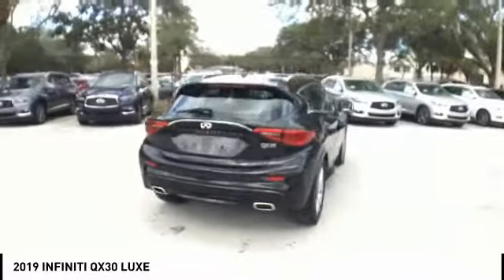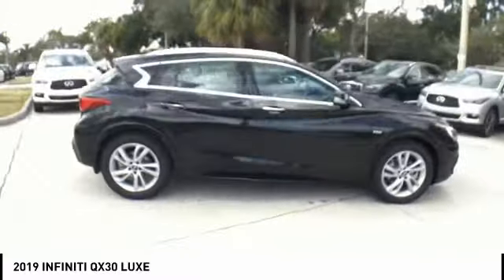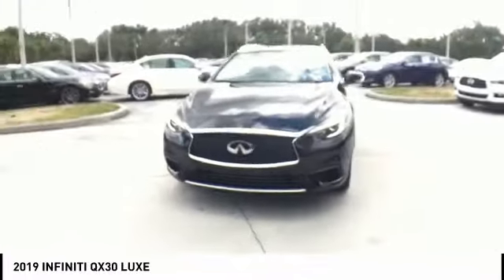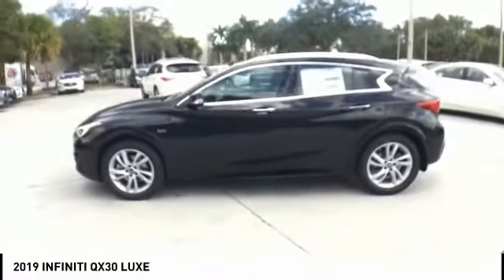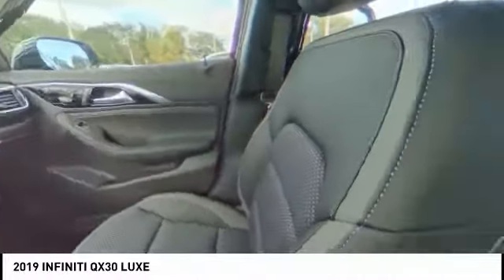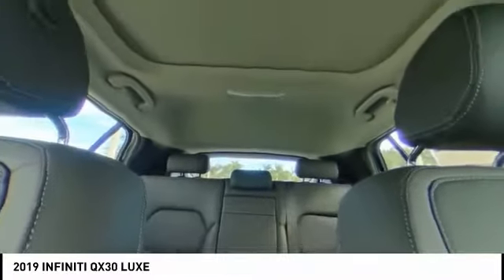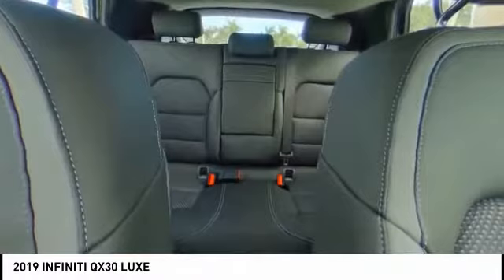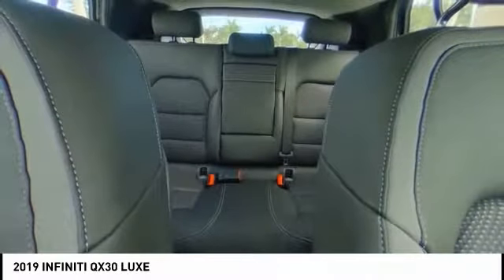2019 INFINITI QX30 Coconut Creek FL QA97455